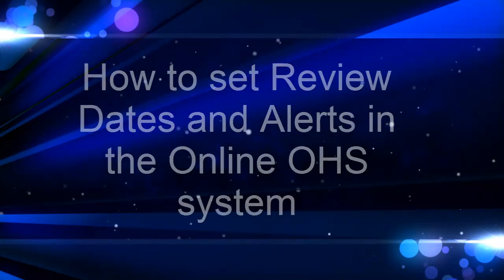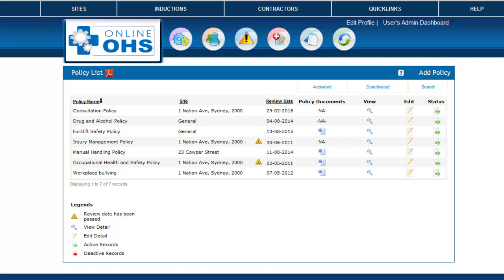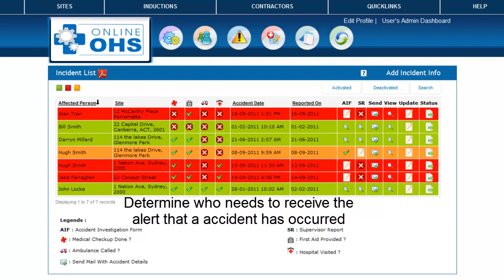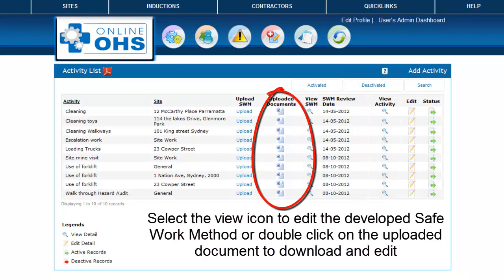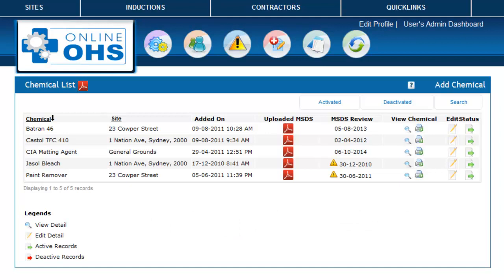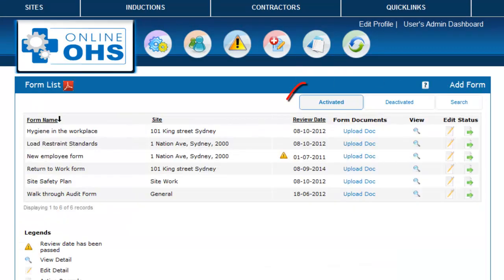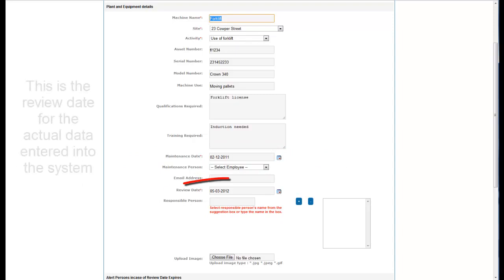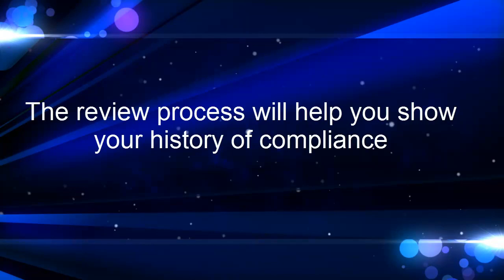How to set Review Dates and set Email alerts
In this section you will learn how to set review dates and which registers and items have this feature. You will also learn how to set email alerts for these review dates to show continual improvement and a history of compliance.